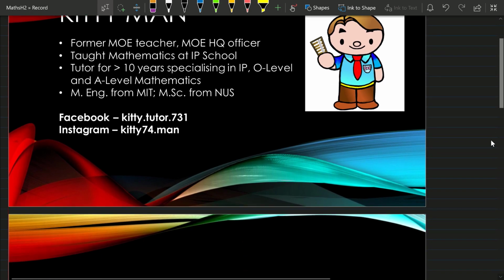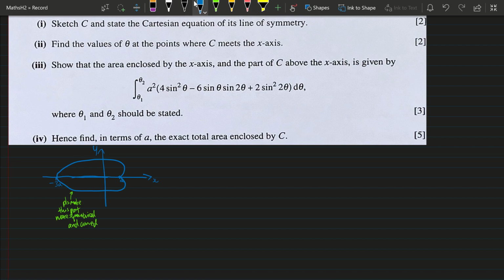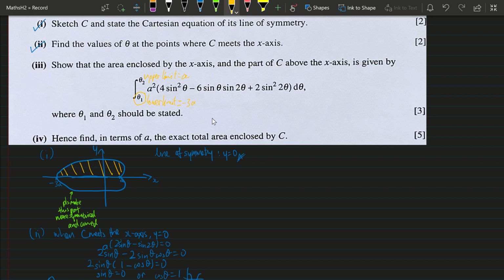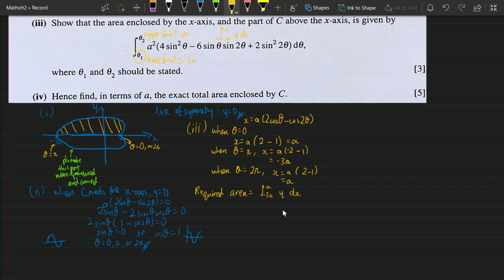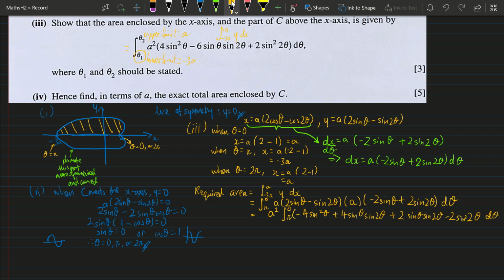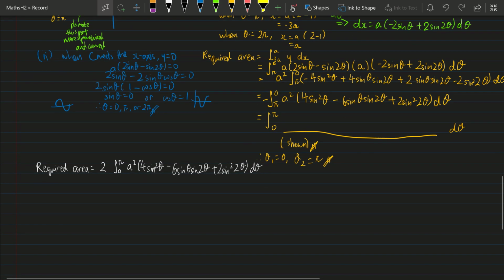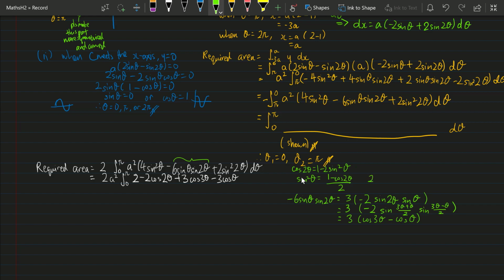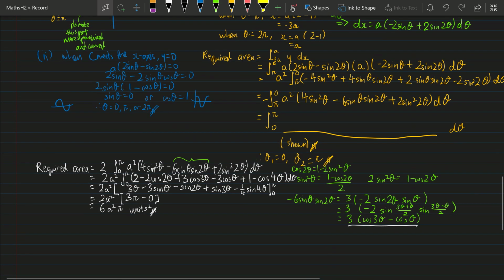SG A-Level H2 Maths Integration(Trigo), Parametric Equations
Please support the publisher! Its really helpful for your revision if you don't have it already.
Singapore Asia Publishers Pte. Ltd.: A Level H2 Mathematics Yearly Edition 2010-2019

Of course, you could have just did the questions and referred to the solutions and learnt from there right? But having someone explain their thought process is valuable isnt it?